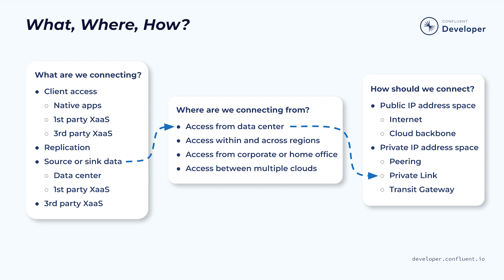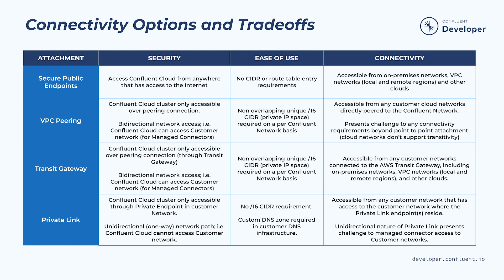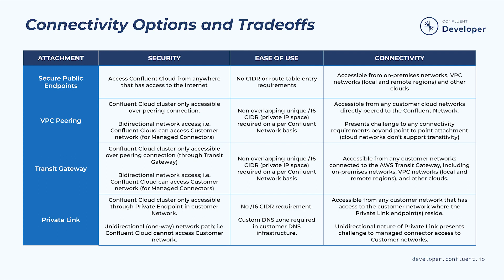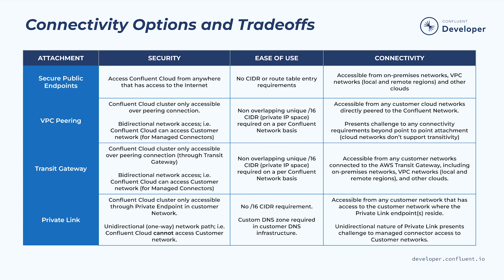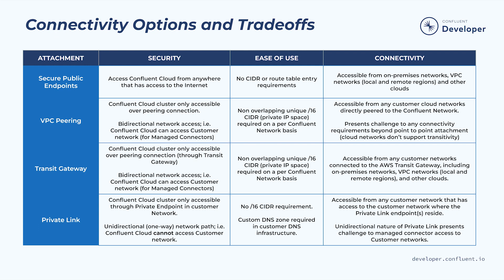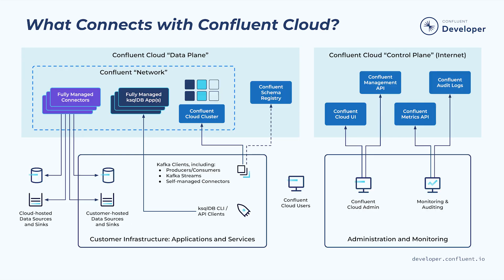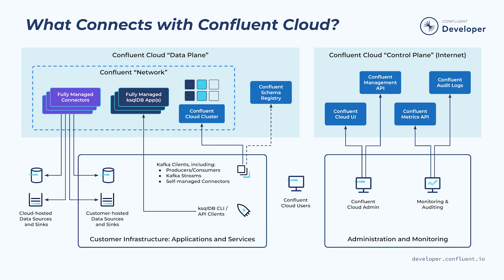Which Networking Option Best Fits Your Requirements?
| In this module, you will examine the networking options presented in the course and examine how they match up with different requirements based upon the associated data flow specifics. Follow along as Justin Lee (Staff Solutions Engineer, Confluent) covers all of this in detail.